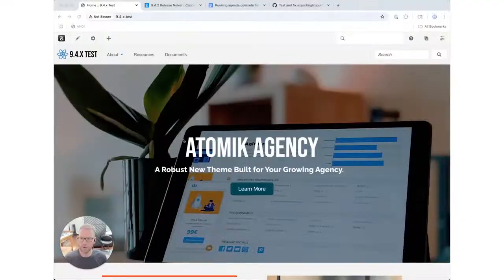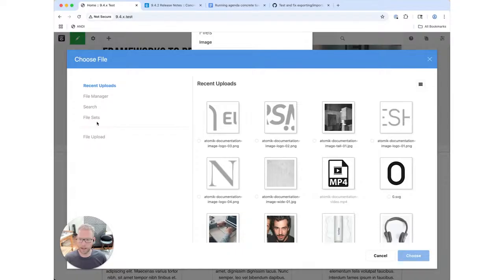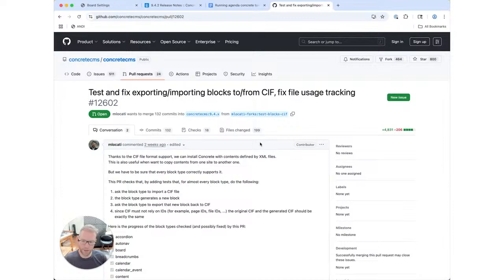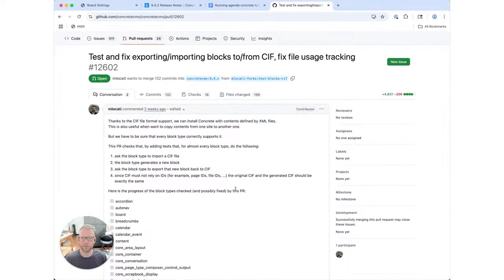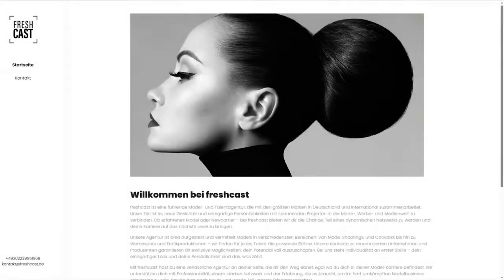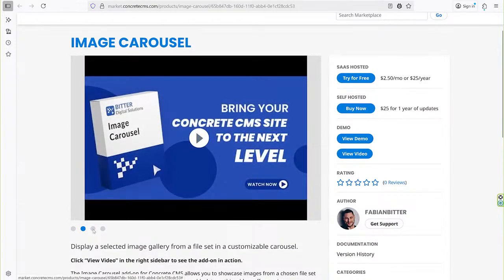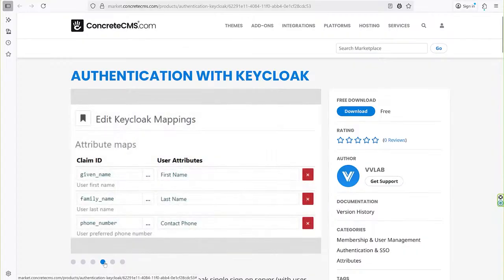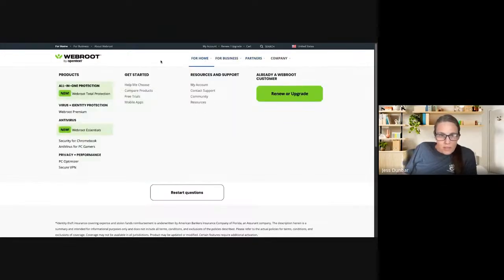July Town Hall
All the Concrete CMS news you need for July, 2025